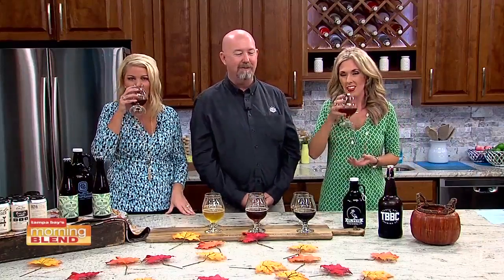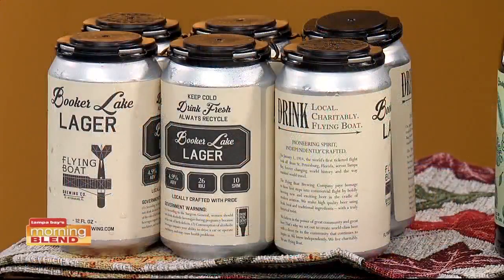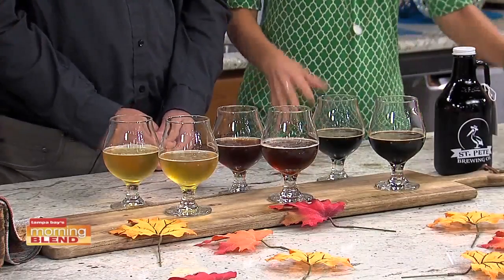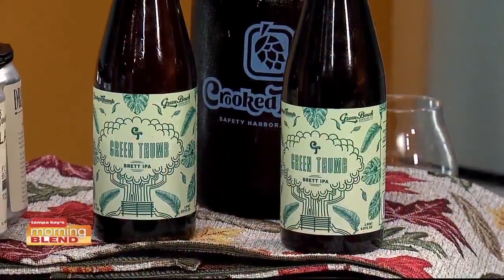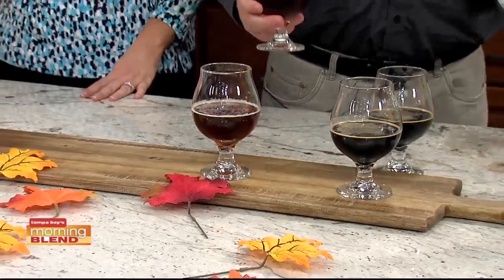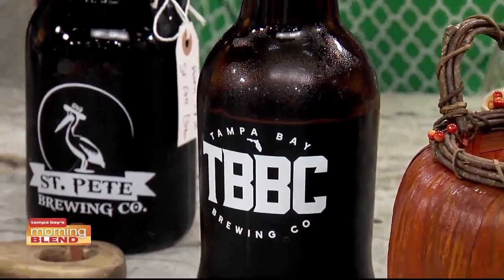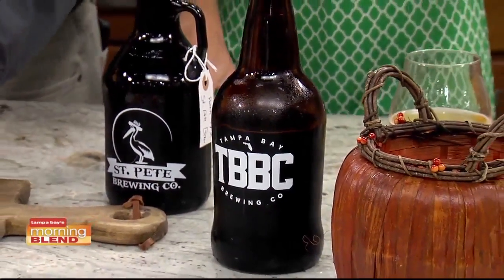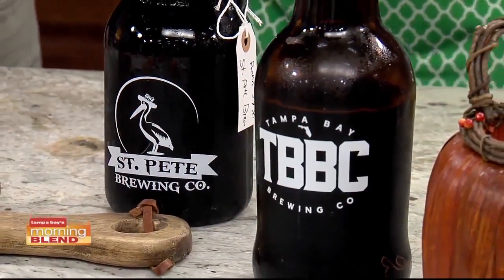Fall Beers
We sample some delicious fall beers.